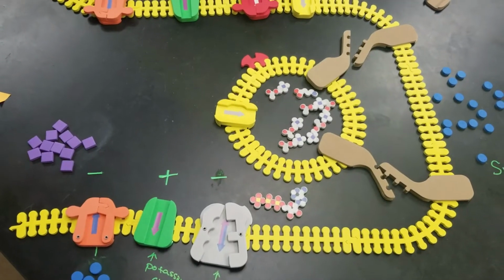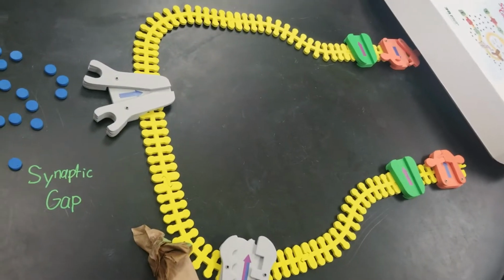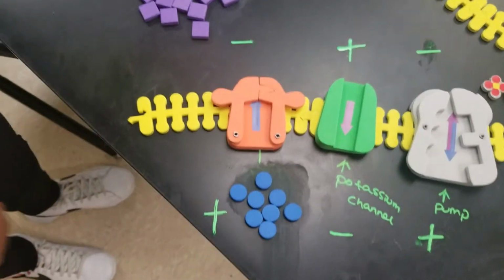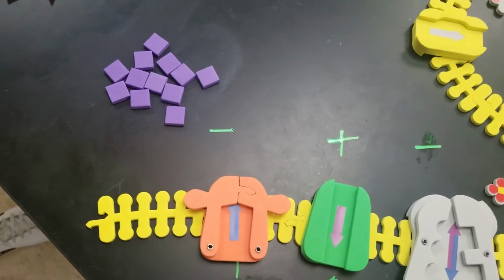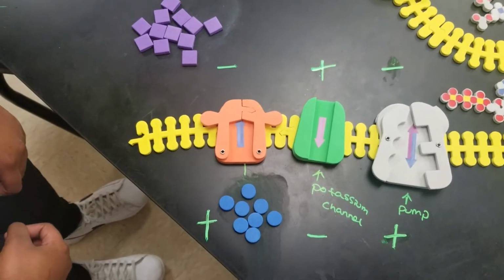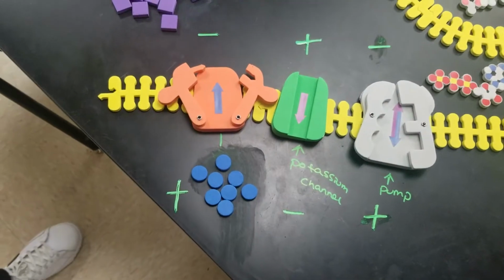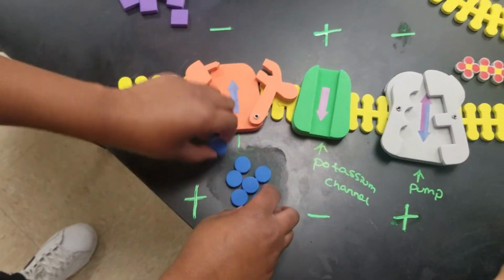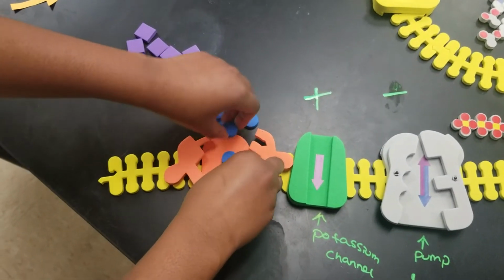HBS 2.2 snapse signaling